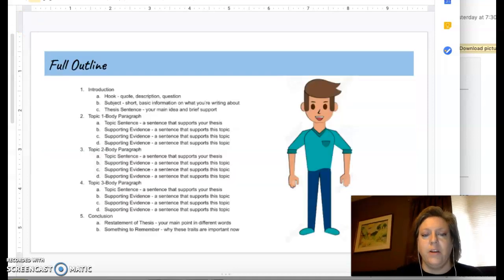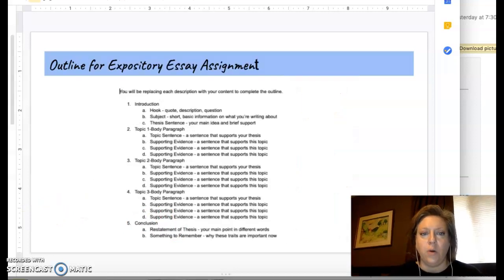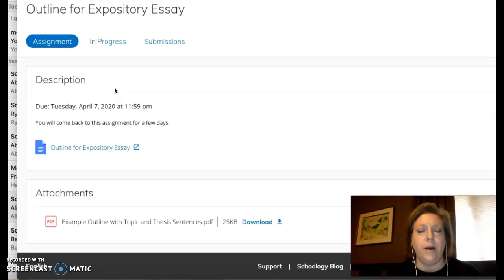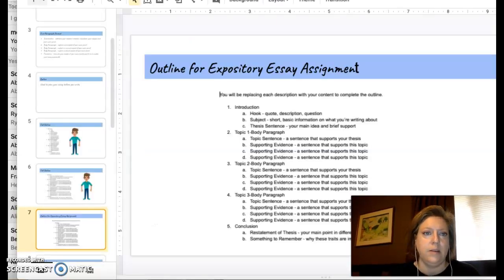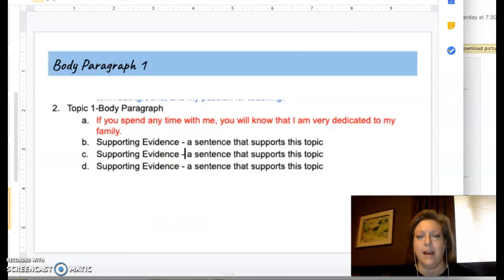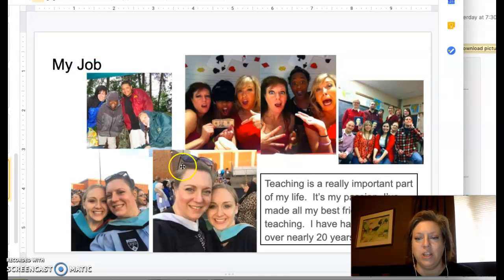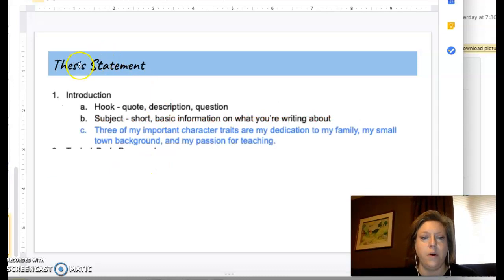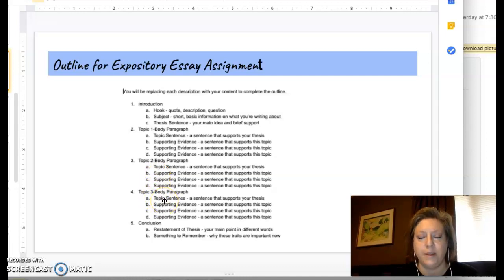Instructions for Outline 1